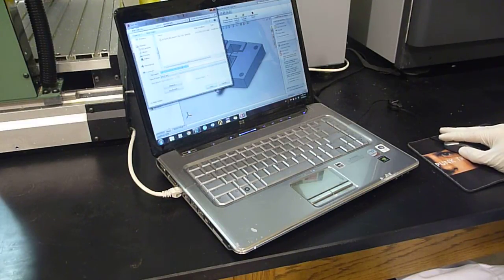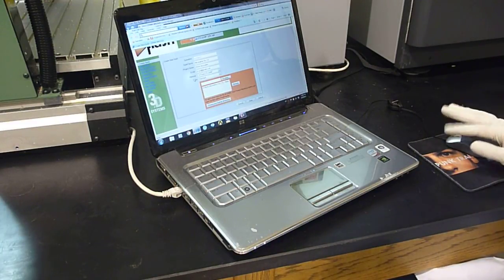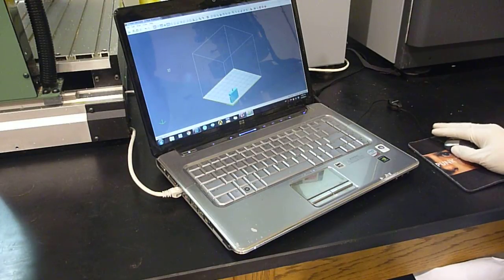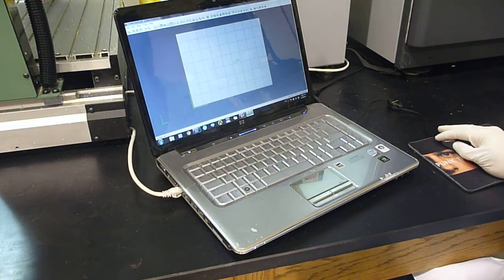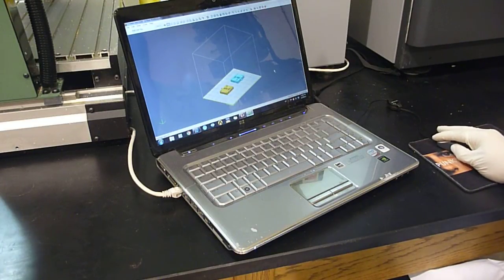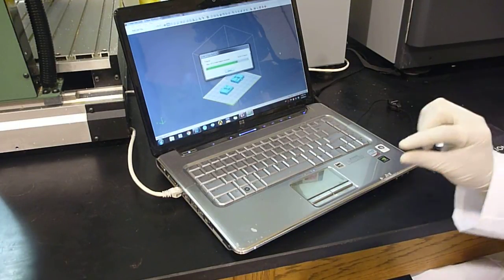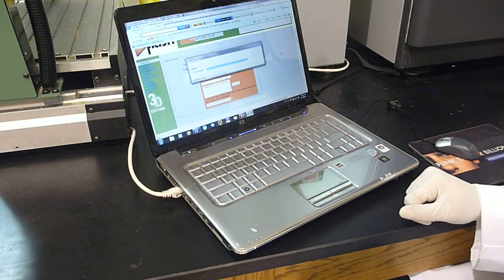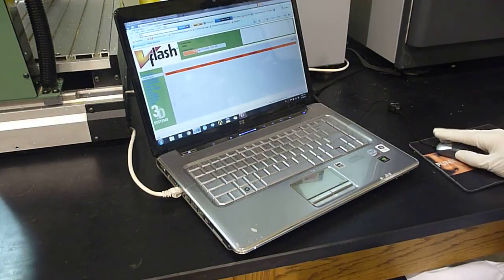3D Printing at NextGenC3 (2/6)